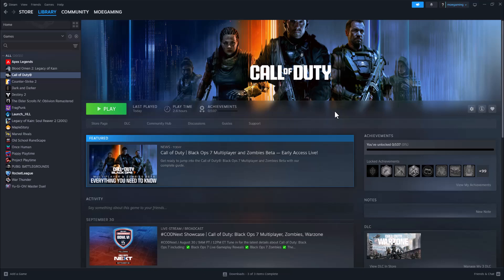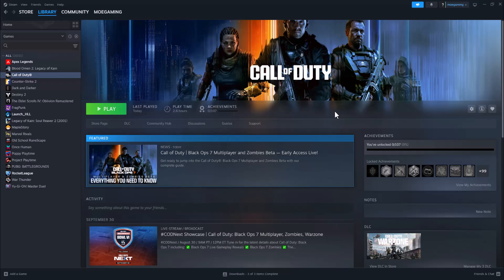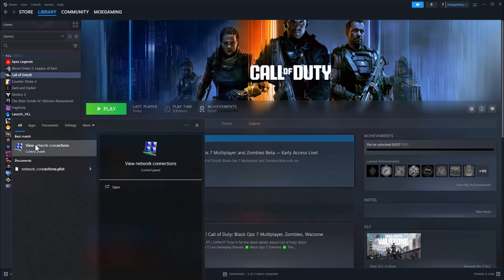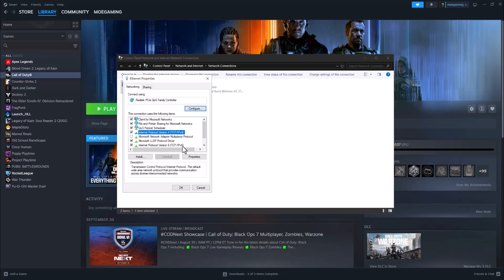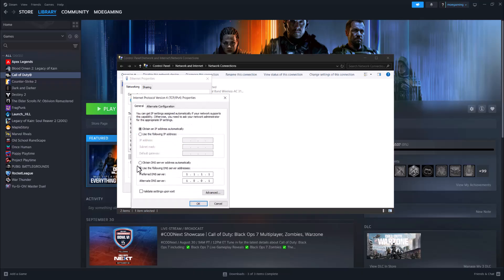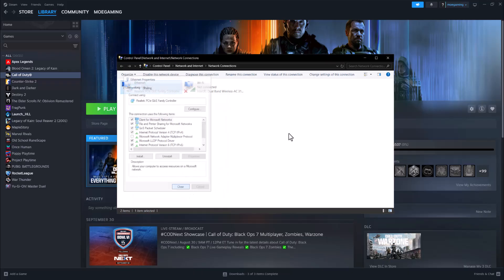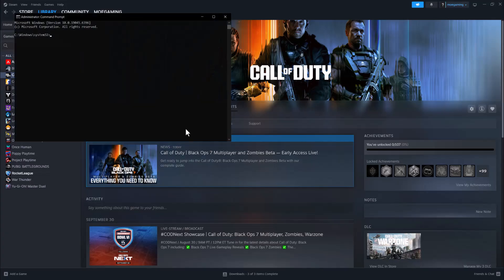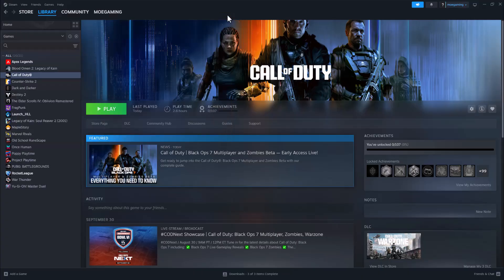How To Fix Black Ops 7 Lag PC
In this video, I talk about How To Fix Black Ops 7 Lag PC